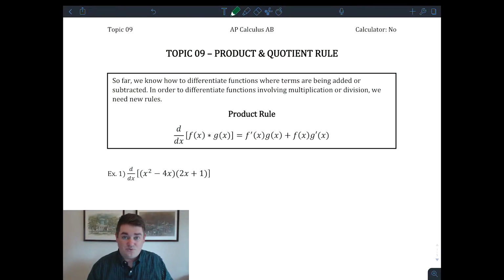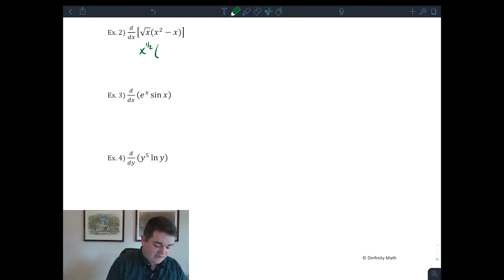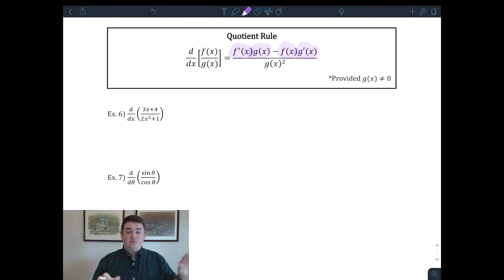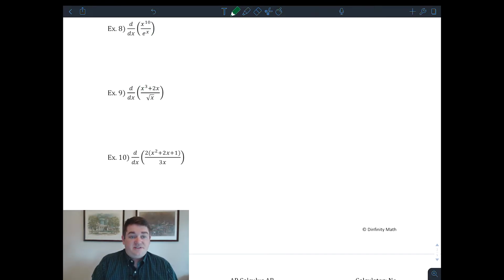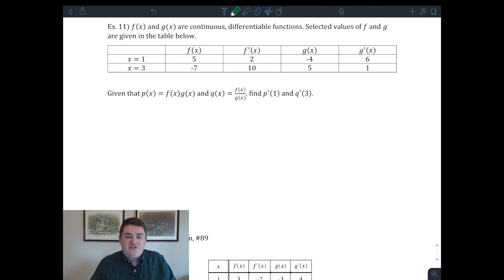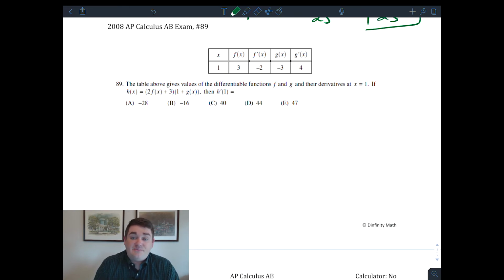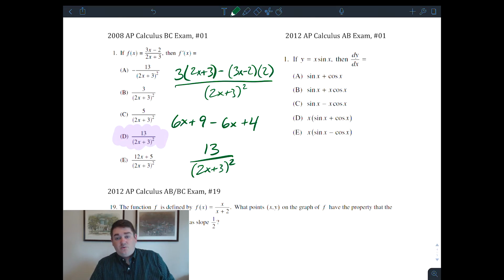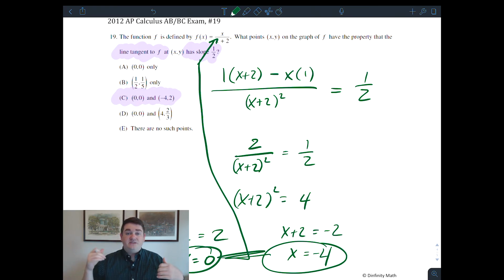Topic 09 - Product & Quotient Rule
Calculus AB Topic 09 - Product & Quotient Rule

Why it Works: Product Rule coming soon!
Why it Works: Quotient Rule coming soon!
Why it Works: Derivative of Tan(X), Csc(X), Sec(X), Cot(X) coming soon!